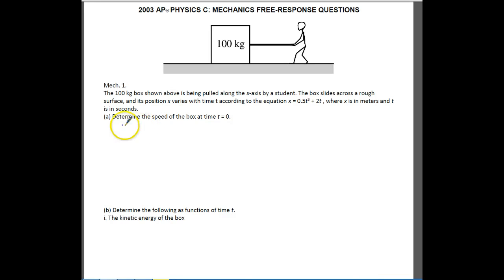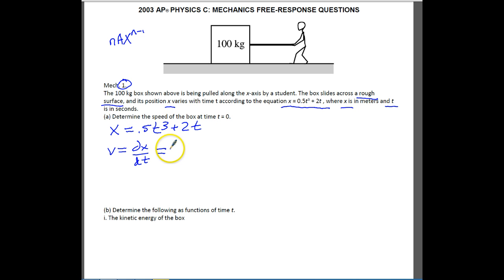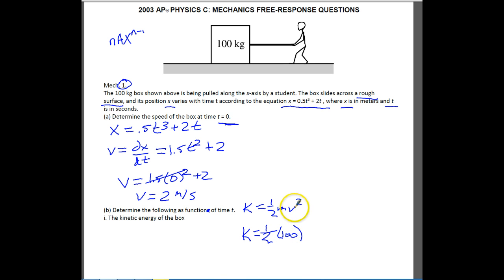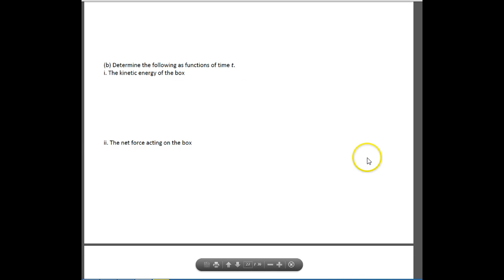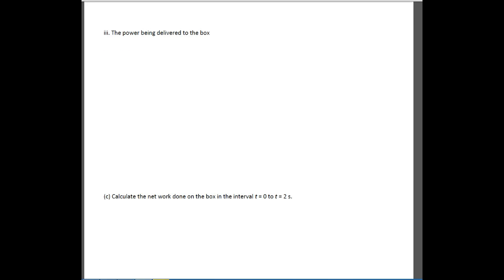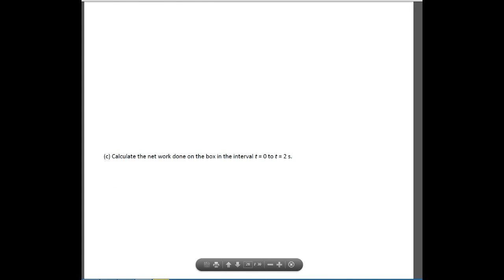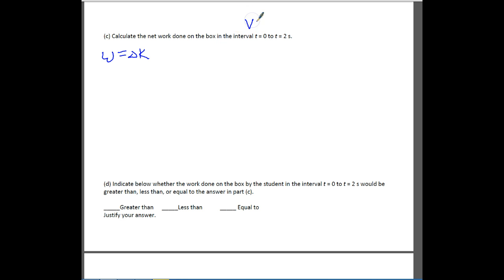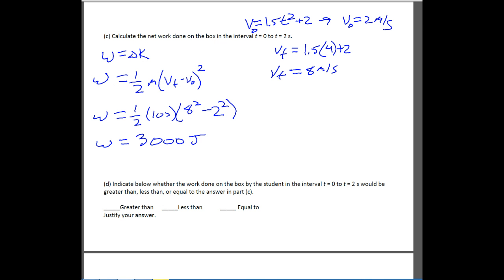2003 AP Physics C Mechanics Question 1